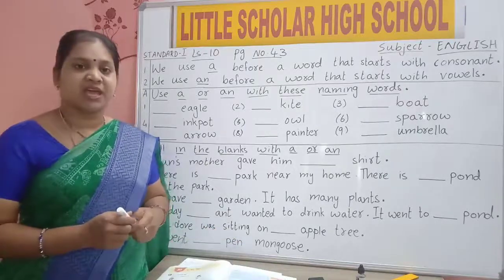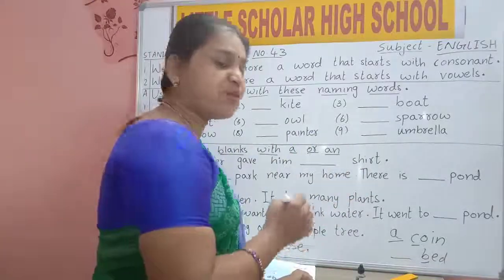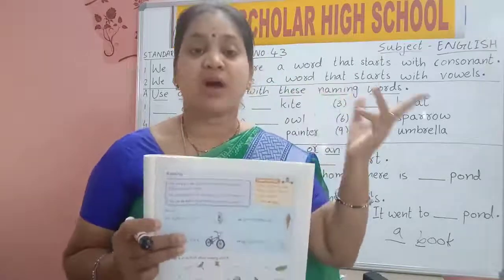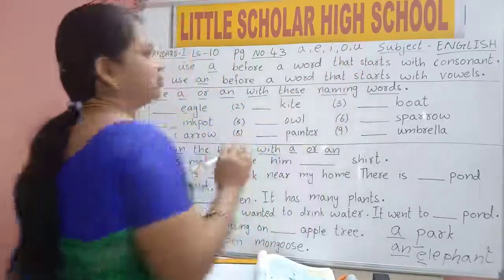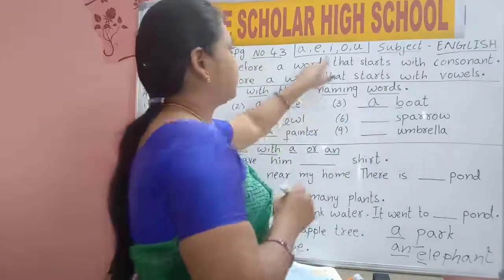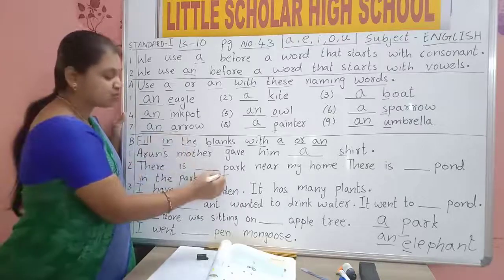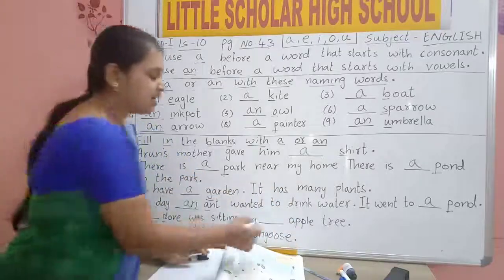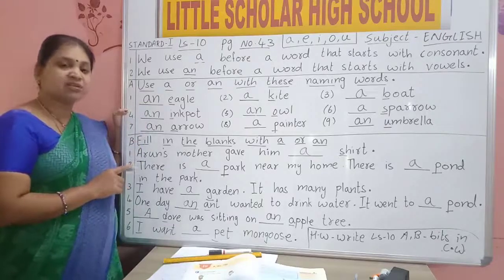Grammar & Composition | A, An, The | Part 2 || LITTLE SCHOLAR HIGH SCHOOL NEREDMET | MAARGDARSHAK